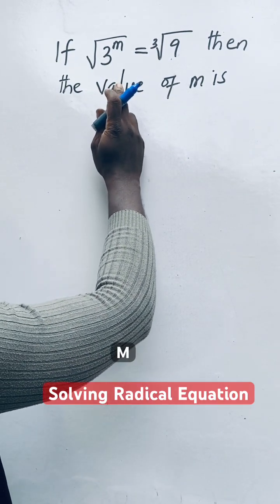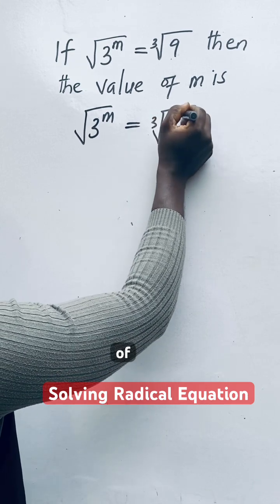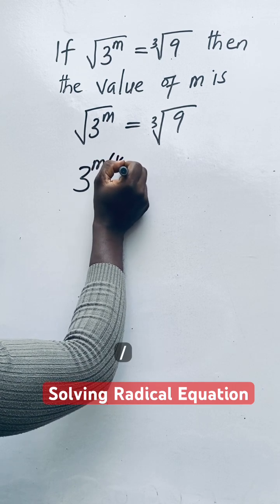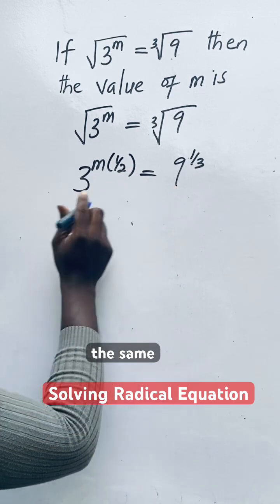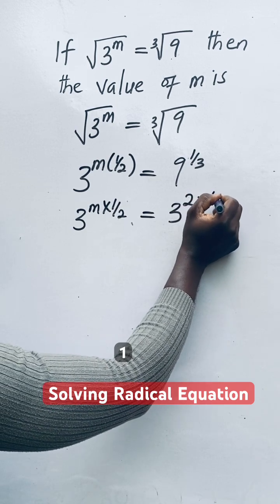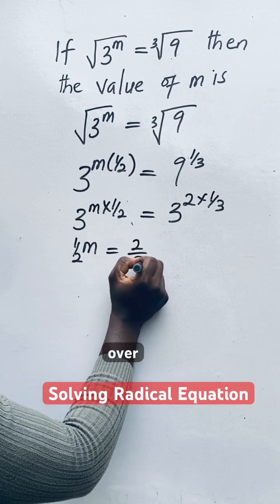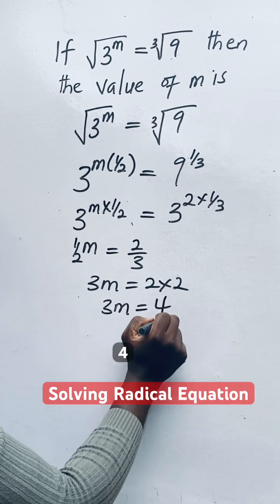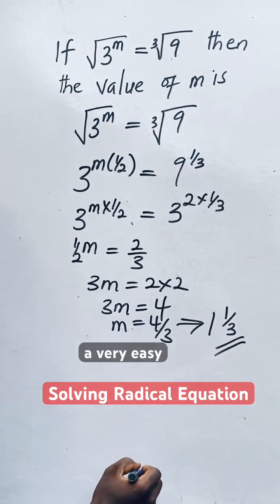Radical Exponential Equation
Learn how to tackle radical exponential equations with ease in this advanced math tutorial. Discover the math tricks and tips you need to solve these complex equations, and master algebra help concepts like exponential growth. Whether you're looking for math tutorials to help you with equation solving or simply want to improve your math skills, this video is for you. We'll break down the steps to solving radical equations, so you can confidently approach even the toughest problems. Get ready to take your math skills to the next level!